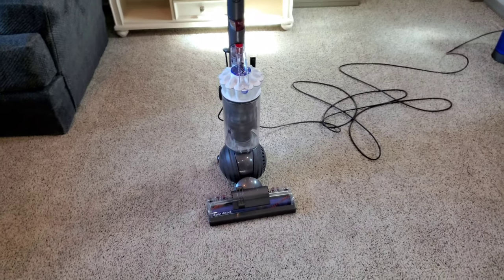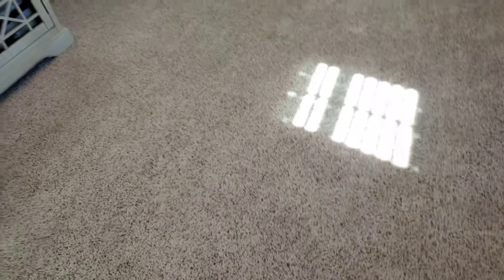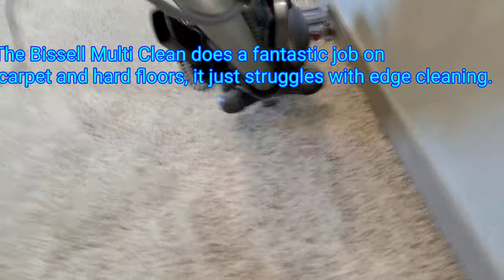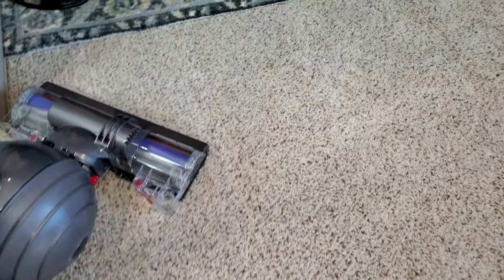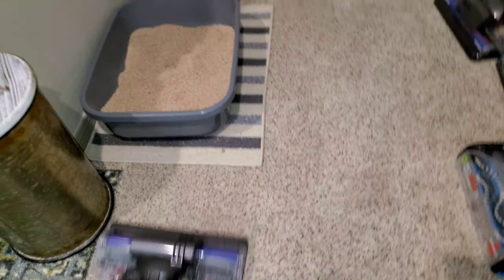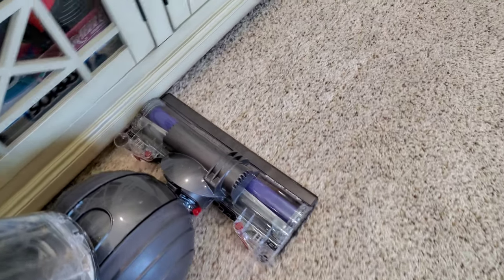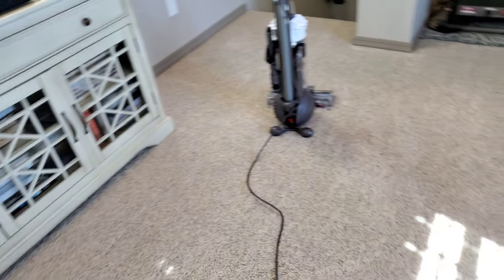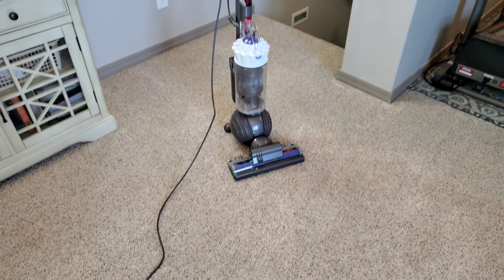Dyson Slim Ball, Cleaning Dirty Carpet👍